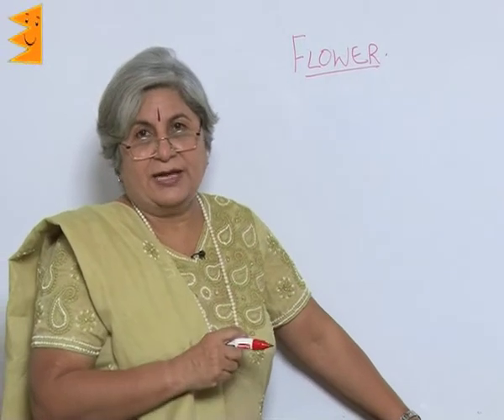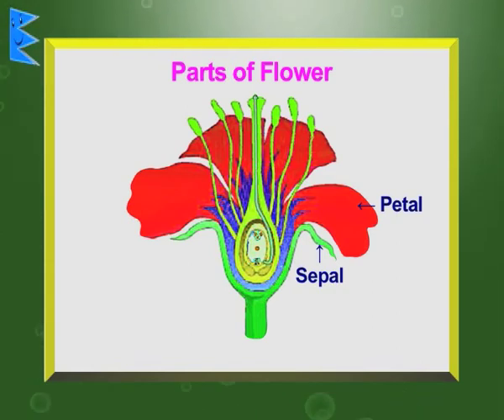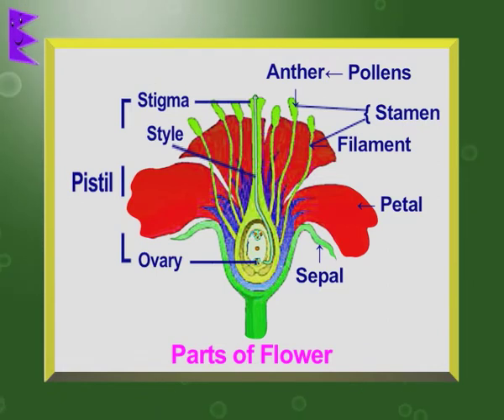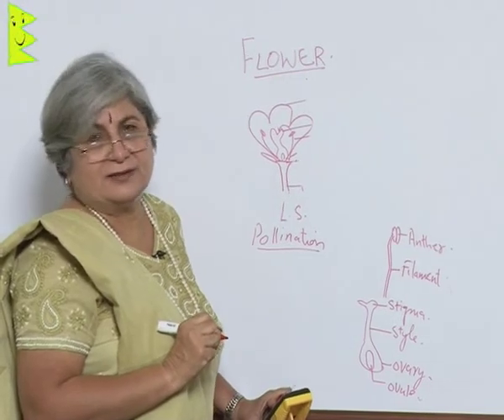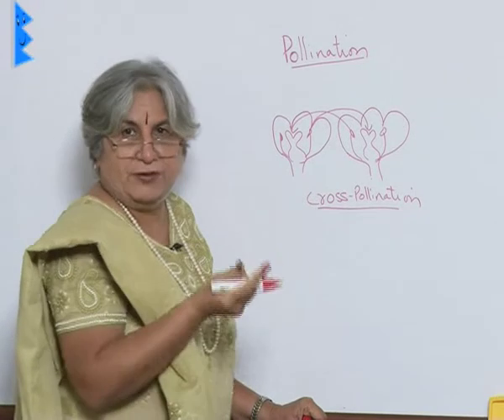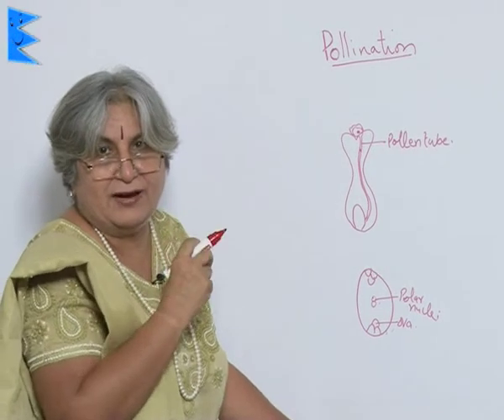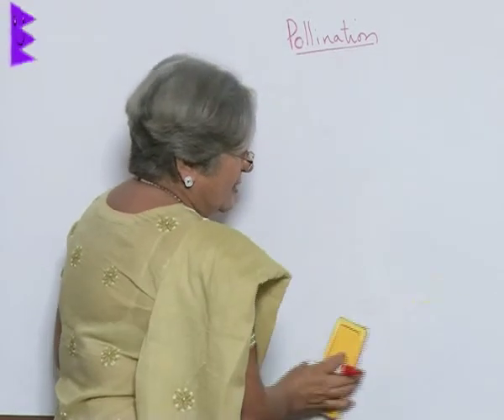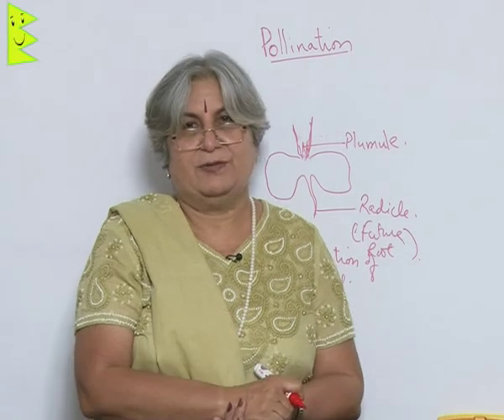CBSE Class 10 Biology How Do Organisms Reproduce Reproduction- Flowers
Topic: Reproduction- Flowers